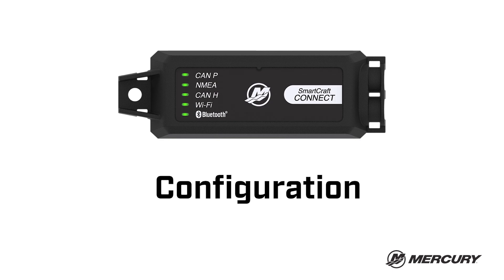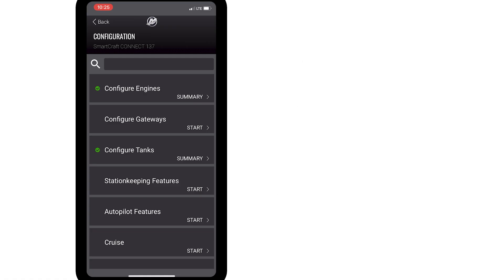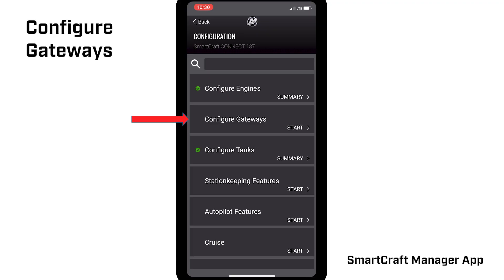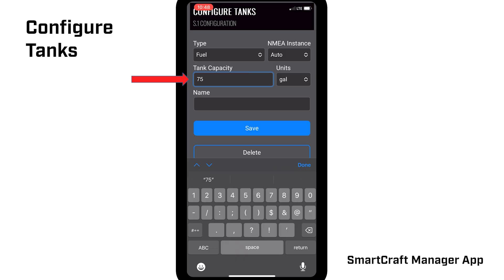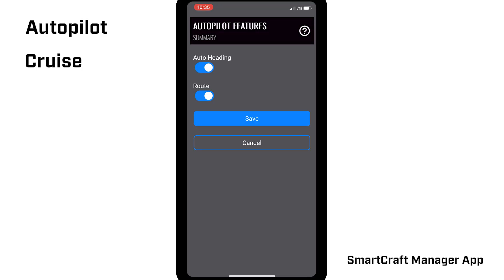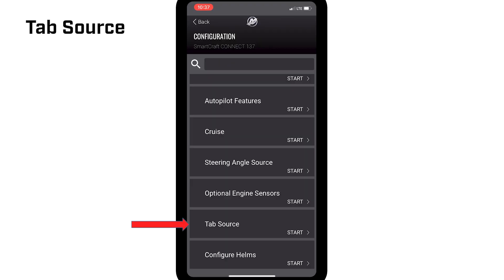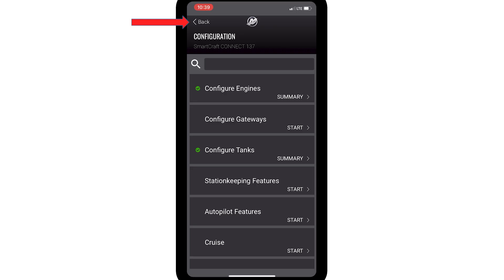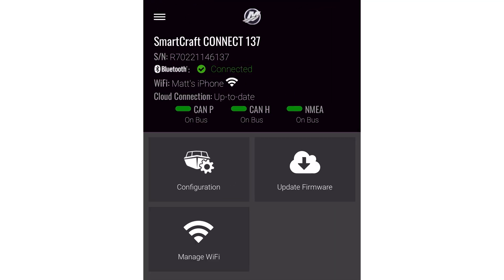SmartCraft Manager Video #4 – Configuration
Discover how to configure a SmartCraft Connect module using the SmartCraft Manager app.